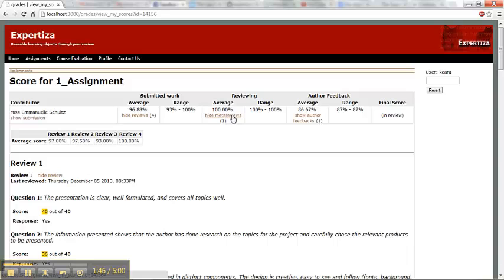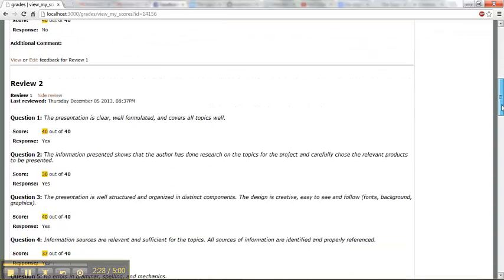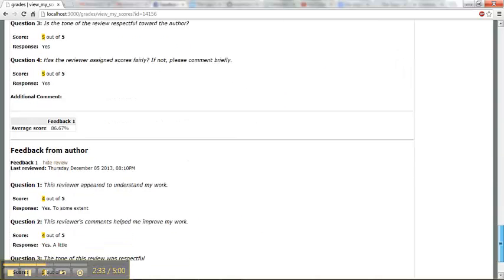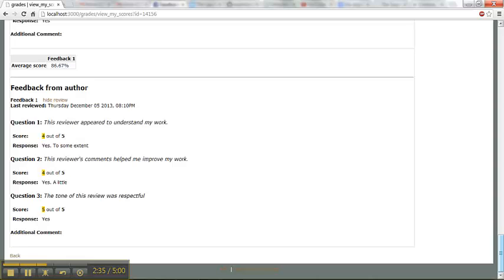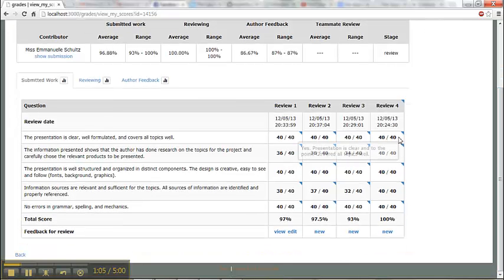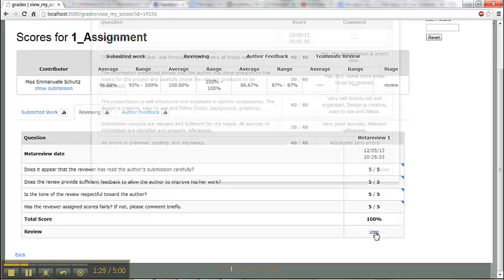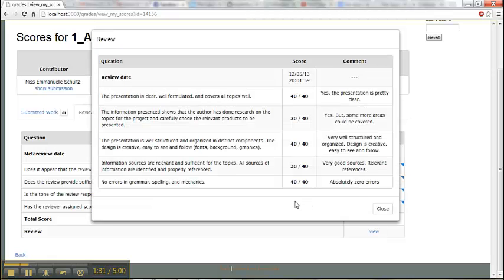OSS: Better display of review info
Refactored view for displaying peer reviews in Expertiza